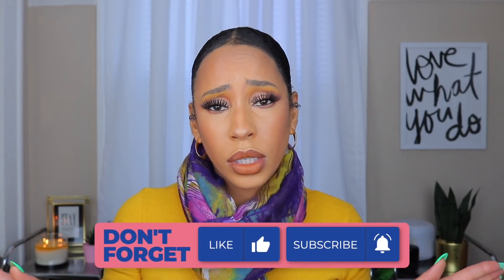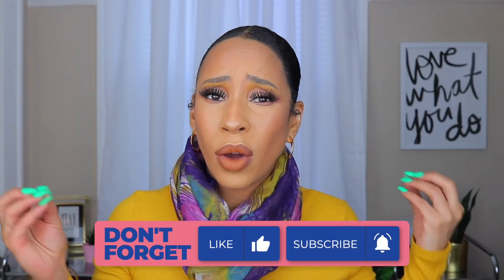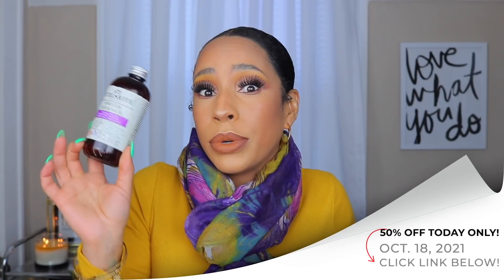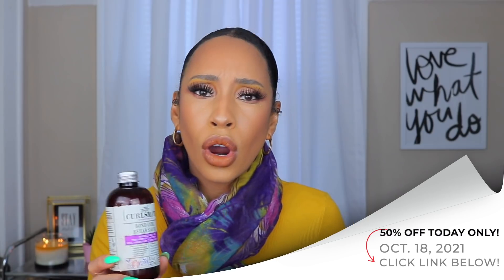UGH! IM' SO OVER These NATURAL HAIR PRODUCTS!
JOICO MOISTURE RECOVERY TREATMENT BALM
CAMILLE ROSE LAVENDER SPRITZER
CAMILLE ROSE HONEY HYDRATE

💵 LET ME SAVE YOU SOME COINS 💵

⚪️ REV AIR
MyRevAir.com/deniseadore

🟣 NAIL ADDICT
(with minimum purchase of 2 gel polishes)

Denise Adore
634 W. Exchange St